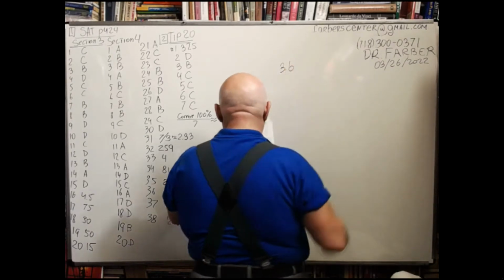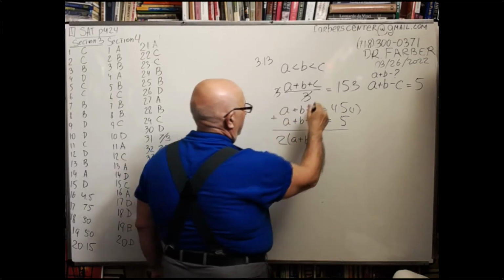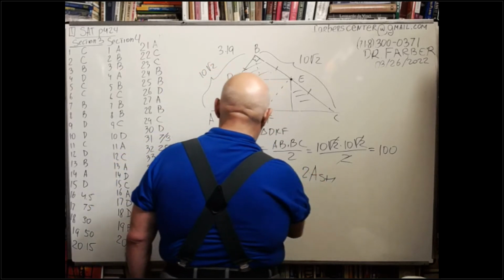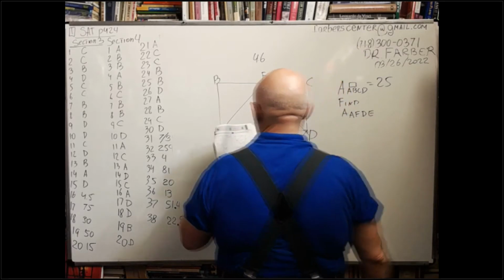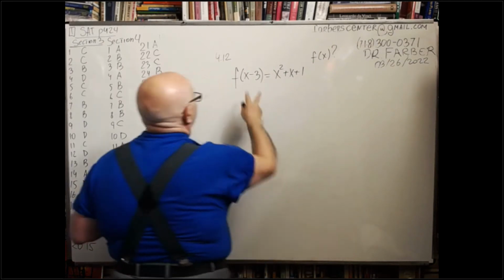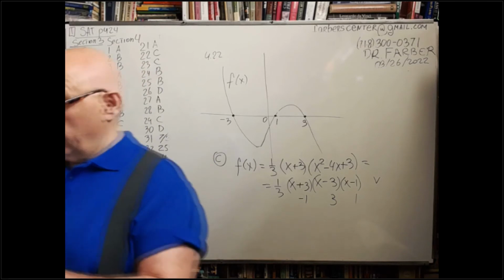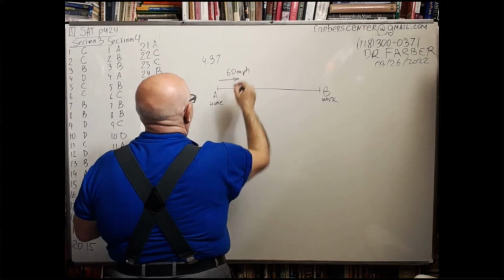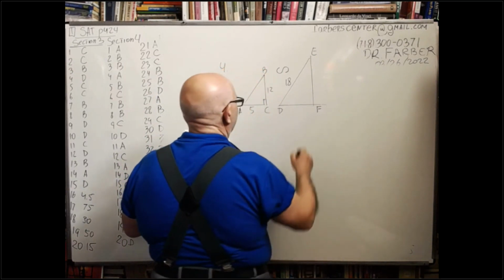SAT- easy way for solving any Math problems (Fragment of Dr. Farber’s SAT class 03/26/2022)